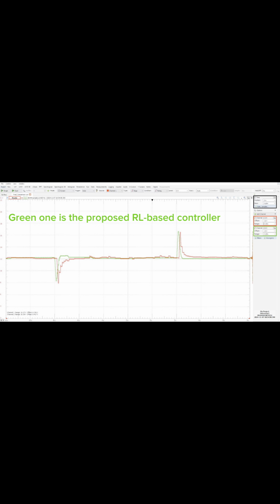Transfer Learning for a DC nanogrid